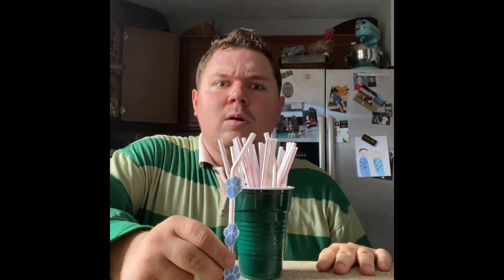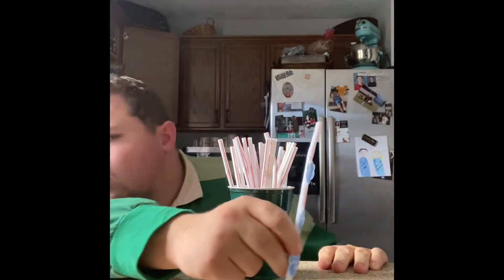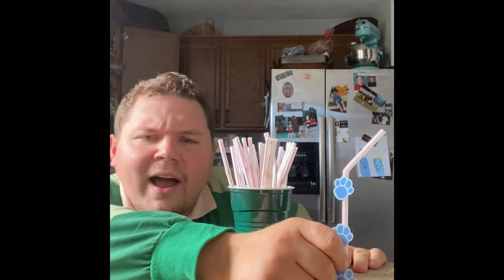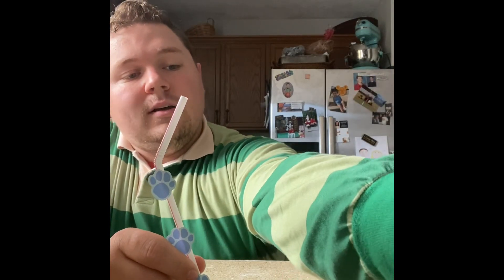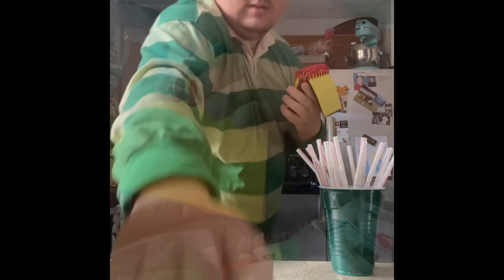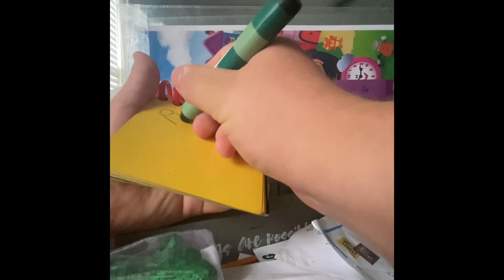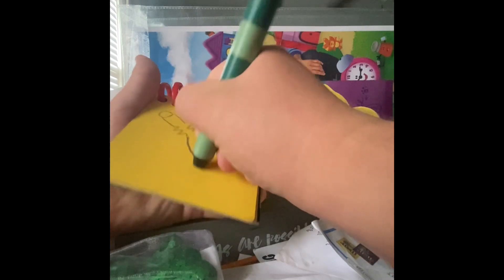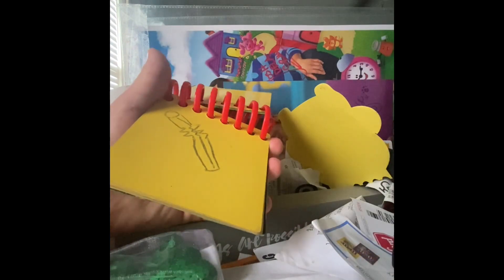How to draw a straw (New notebook replica version)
Happy 27th anniversary to Blue’s Clues